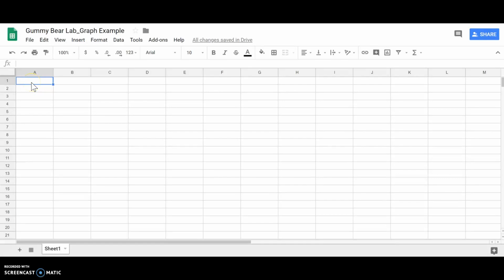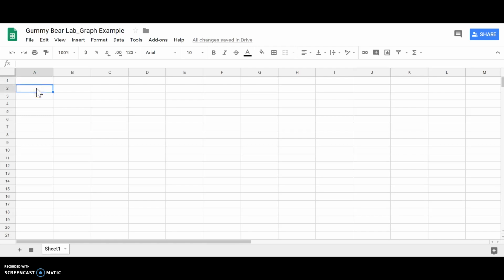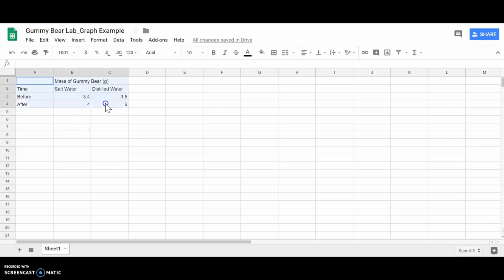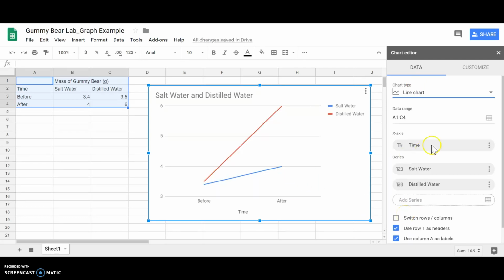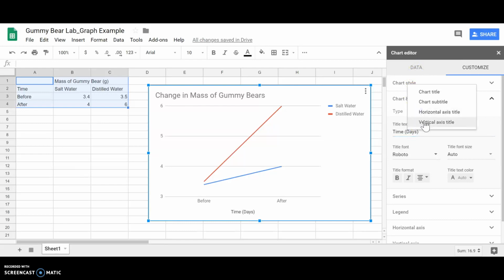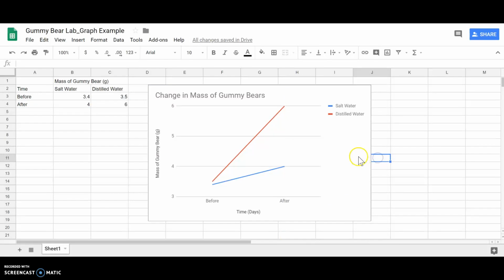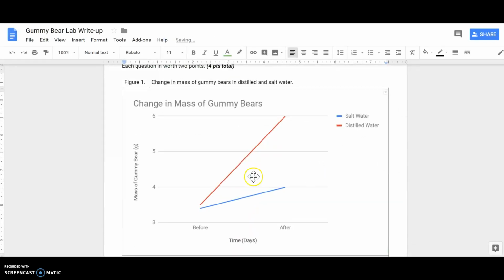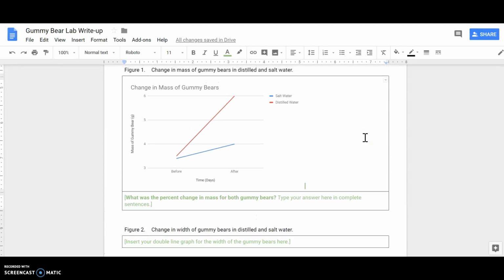Creating a Double Line Graph